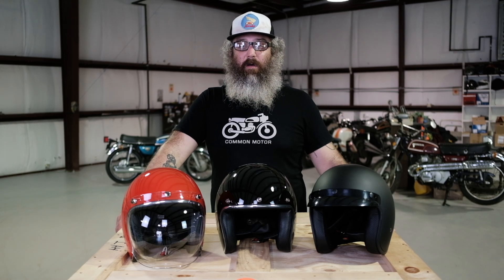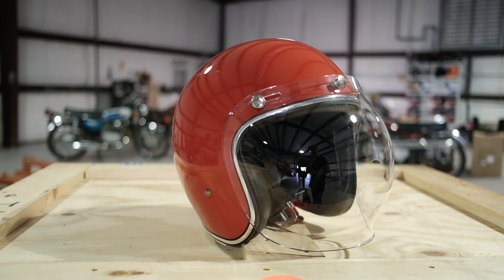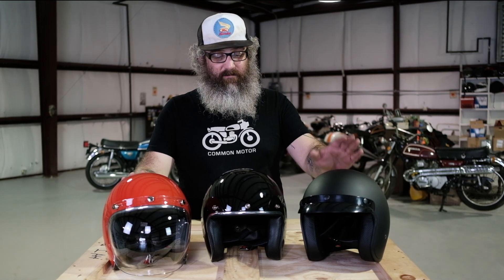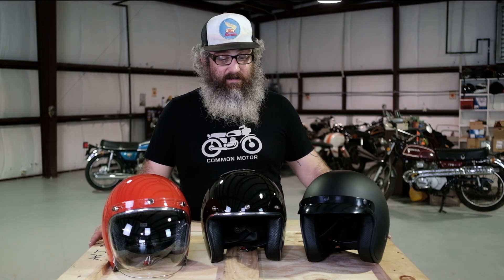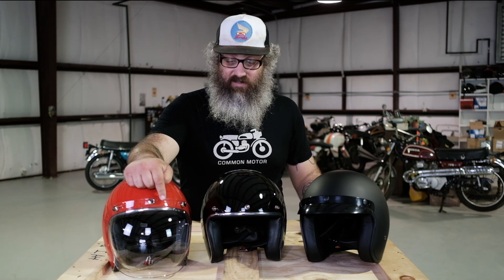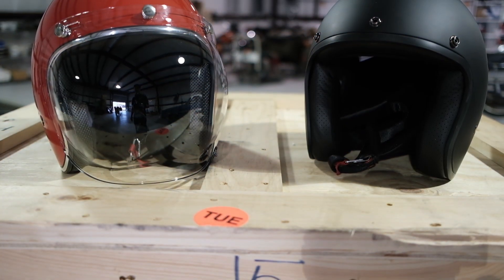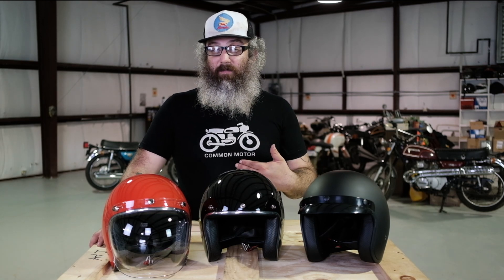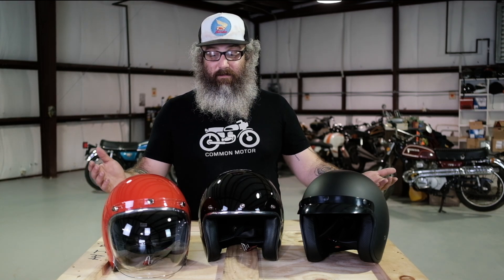Vega Standard 3/4 Helmet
An open face 3/4 helmet with a classic retro look. A plush, super absorbent Wick-Dri anti-microbial fabric interior liner provides exceptional comfort and is removable, washable and designed to be a custom fit within the shell configurations.

Helmet Features:
Lightweight shell with a classic fit that sits low on your head.
Classic, super secure, Double D-Ring closure system with a padded strap for added comfort.
Comes standard with a 3-snap shorty visor.
Low profile and meets or exceeds US DOT standard FMVSS 218 and European standard ECE 22.05
Lightweight 2.3lb ABS thermoplastic alloy helmet.
Vega Helmets are backed by a 5 year limited warranty.
Bubble shields and shorty shields available in clear, smoke and mirror tint.

Sizing: These helmets run small, we recommend ordering a size up if you are in doubt.